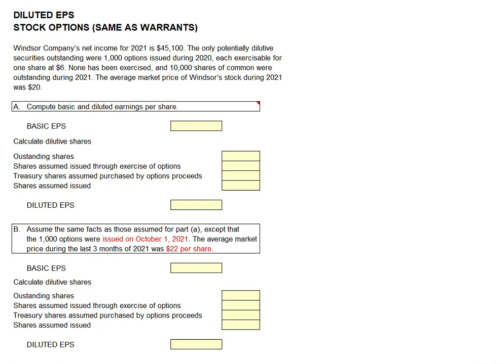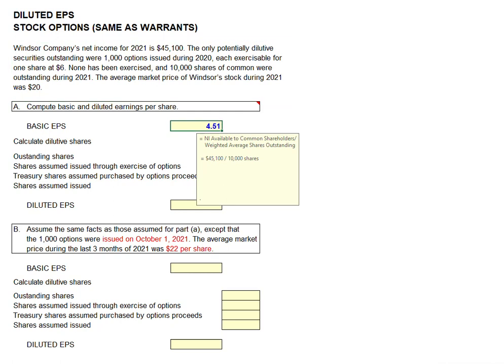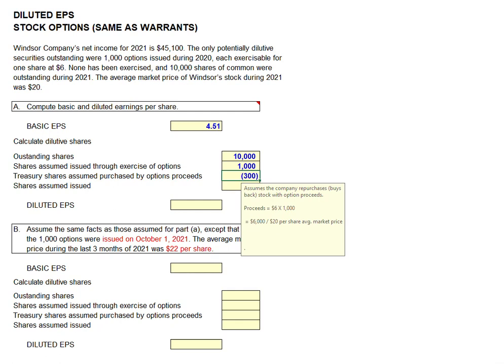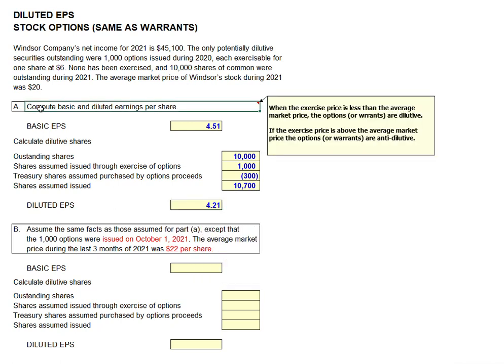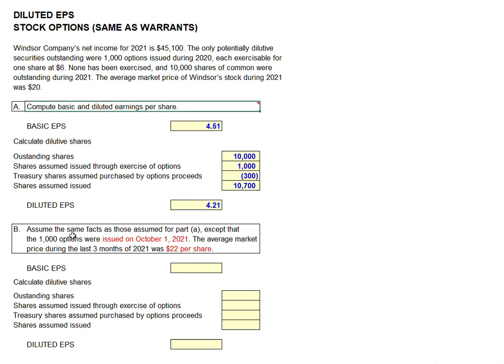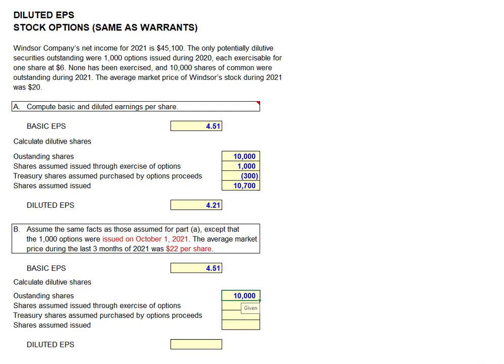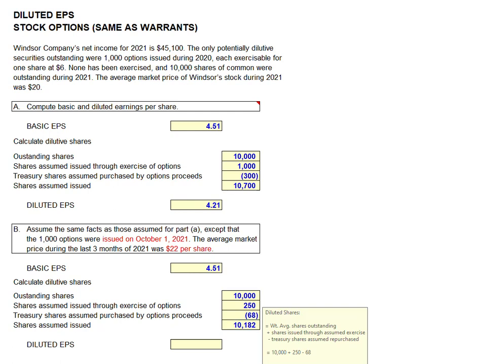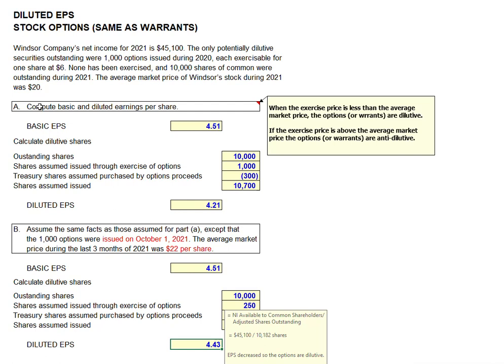Calculating Diluted EPS for Stock Options